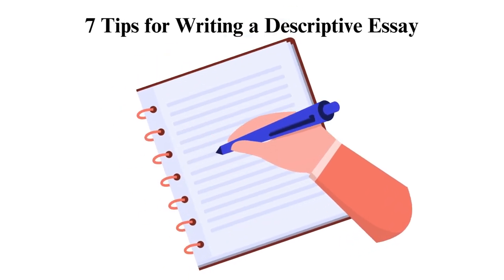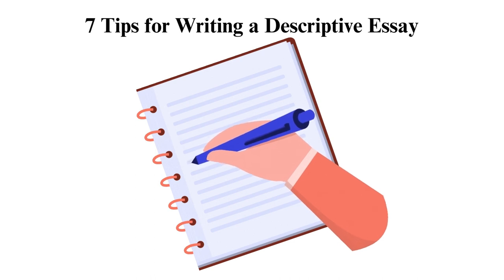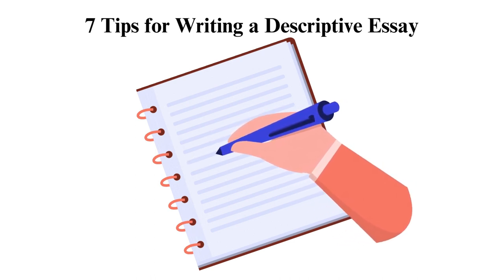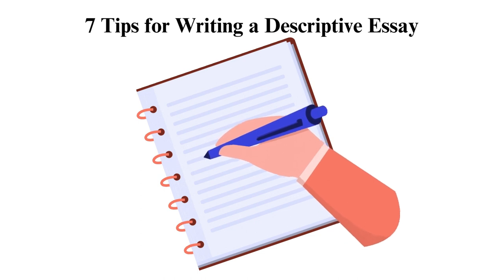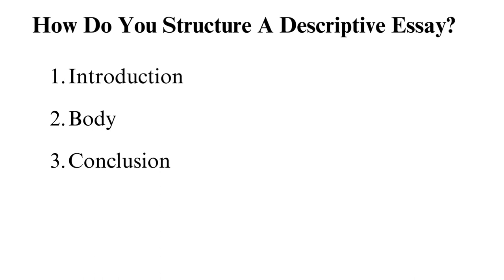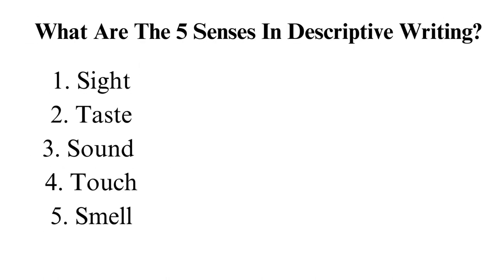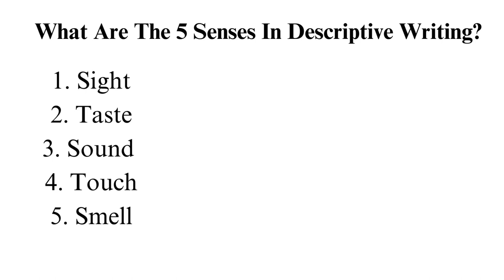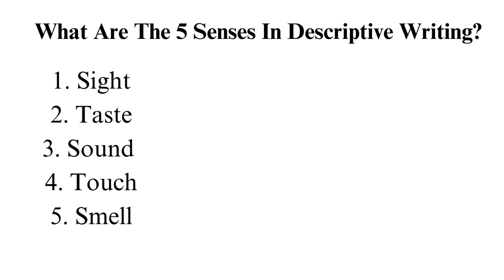7 Tips for Writing a Descriptive Essay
Check out the updated version of 7 Tips for Writing a Descriptive Essay 📝✍🏻

Elevate your writing skills with our latest video, 7 Tips for Writing a Descriptive Essay. Whether you're a student tackling an assignment or a passionate writer seeking to refine your craft, this video is your roadmap to creating essays that captivate and immerse your readers.

00:00:00 Intro
00:00:40 Structure of a Descriptive Essay
00:04:01 5 Senses in descriptive writing
00:05:27 Tips for the best descriptive essay